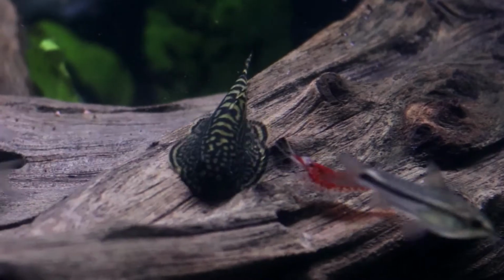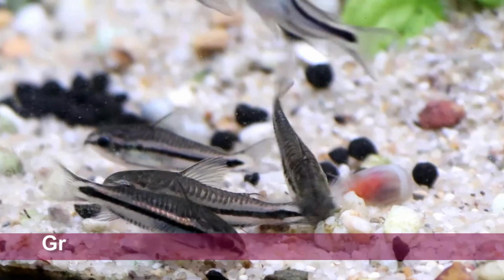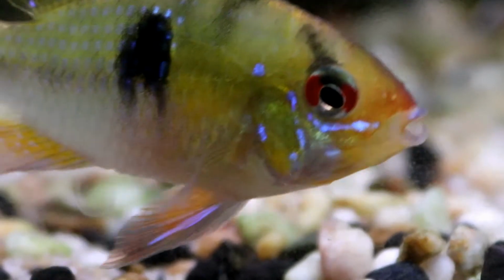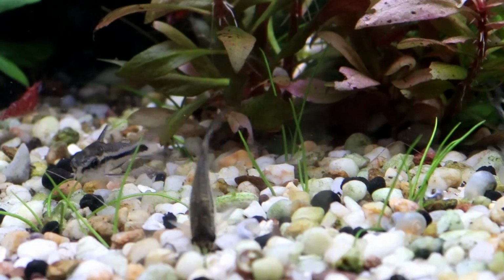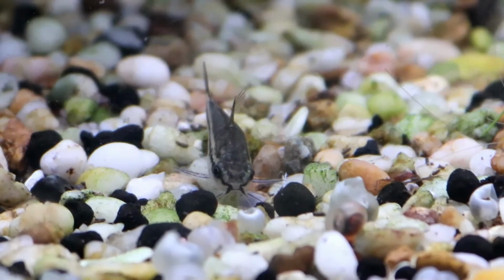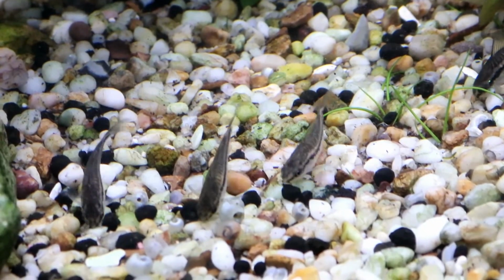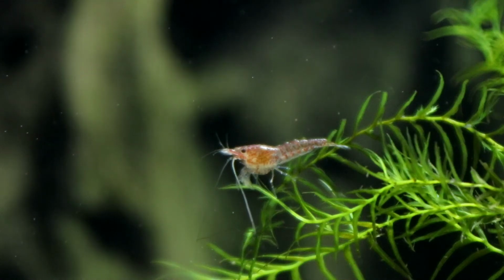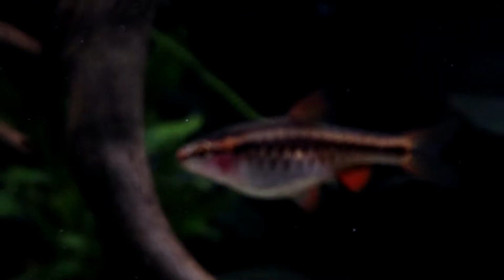All About Pygmy Corydoras - Perfect Nano Catfish for Smaller Tanks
Pygmy Corydoras and tiny little catfish that do a fine job of keeping your aquarium free from uneaten food that has fallen to the substrate. They only grow to be about 1 inch long for a big female and as they are perfectly gentle they can be kept with any other fish that is of a similar size or equally gentle nature. ,
This little video takes a look at pygmy corydoras as a species in terms of what kind of tank you should provide them with and what they are like to keep.